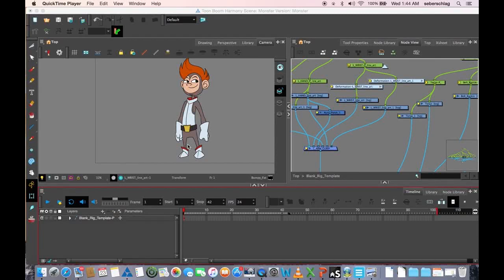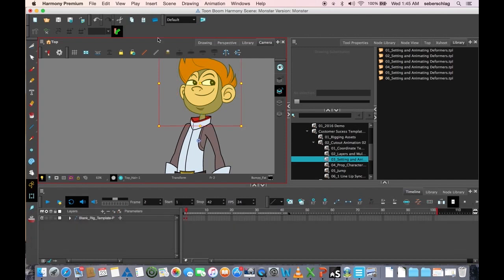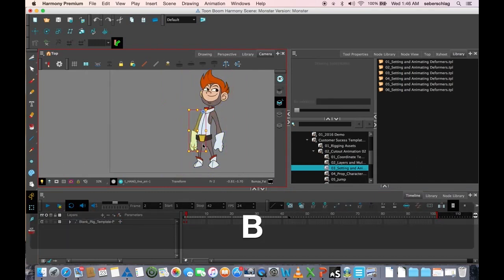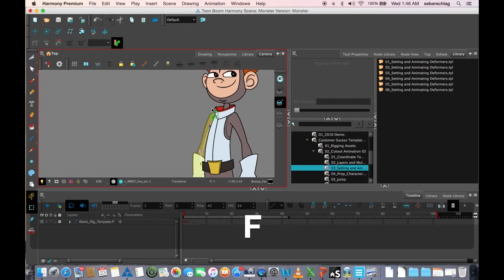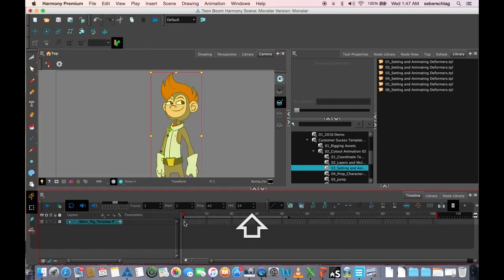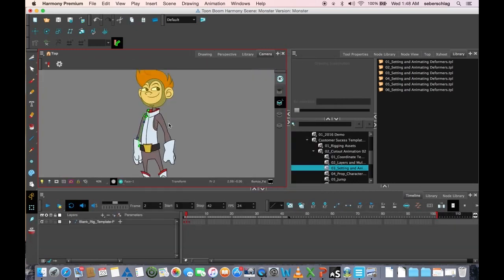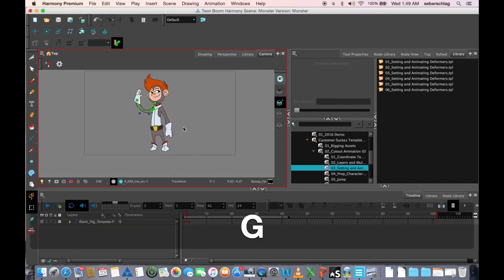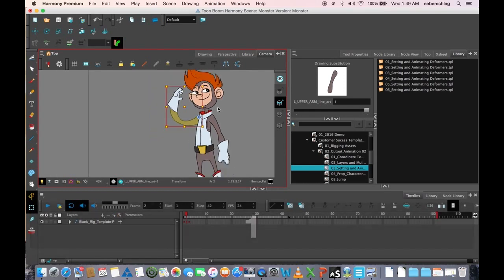How to Pose a Gesture Animation with Harmony Premium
In this topic, you will learn how to keyframe Curve deformers to animate an arm gesture on a rigged character with Harmony Premium.